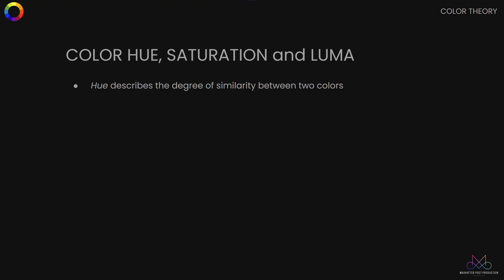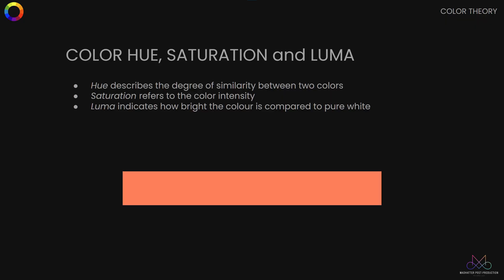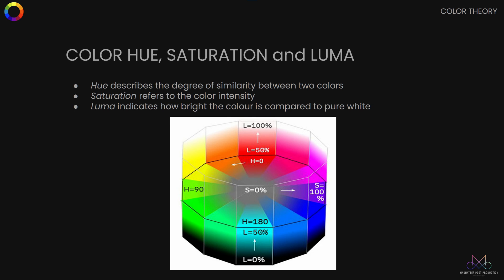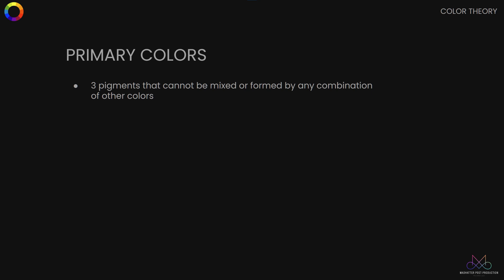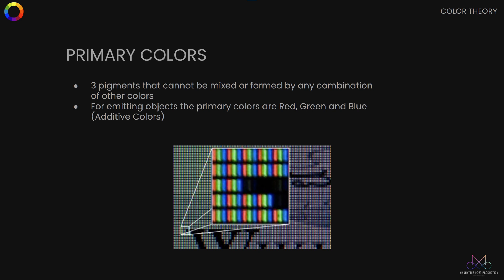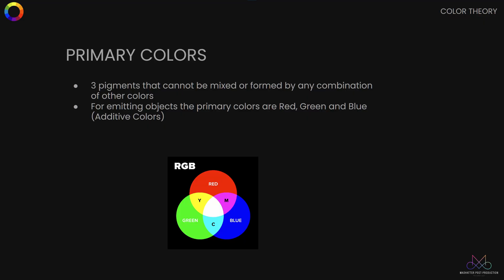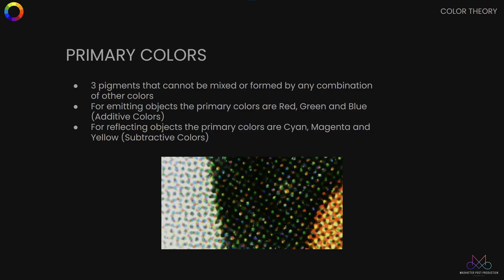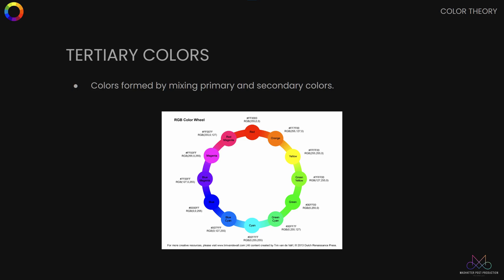RGB vs CMY - Understand Colour Models | Colour Theory in DaVinci Resolve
In this series, we go through the fundamentals of colour theory, applied to the creative use of light and colour. Today we continue our journey into colour, getting familiar with the colour models and the HSL parameters.

Stock footage and music from Artgrid and Artlist.

Stills courtesy of Shotdeck.

Want to work with me? Shoot me a message!